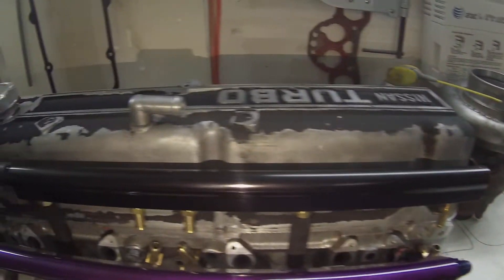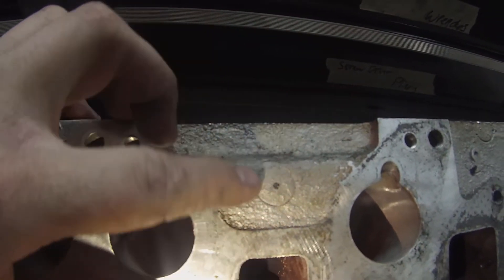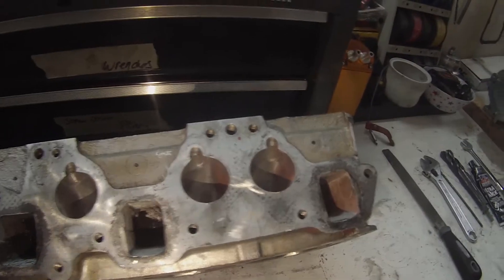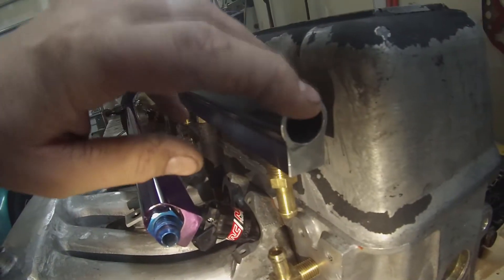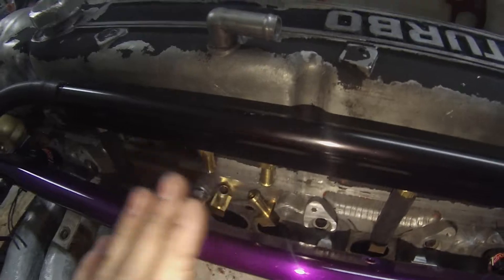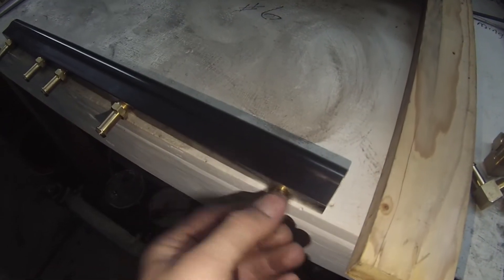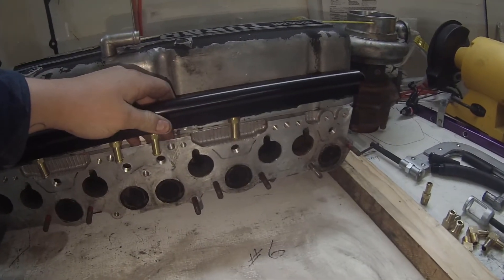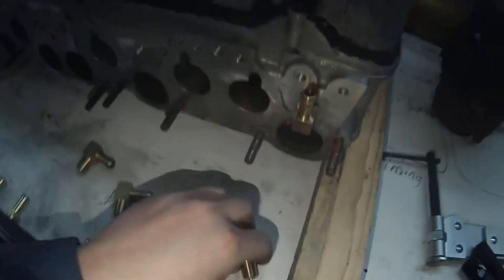L28 cylinder head cooling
how to mod your Nissan L series cylinder head for optimum cooling to prevent hot spots and detonation. This mod should work for all L6 and L4 cylinder heads